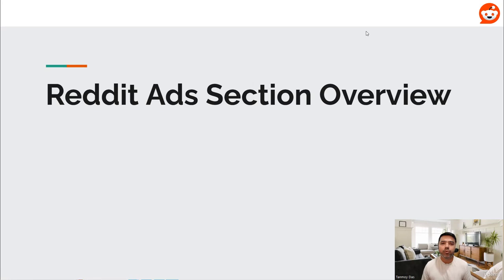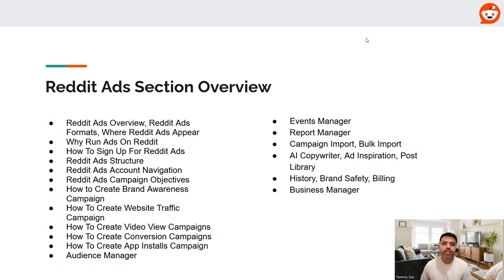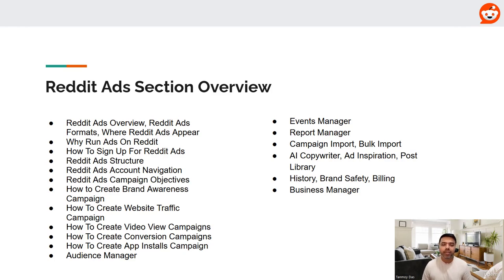Reddit Ads 2026: The "Hidden" Dashboard Settings for 300% More Leads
Are you confused by the new 2026 Reddit Ads dashboard? In this complete section overview, I’m breaking down everything from Reddit Max automation to the game-changing Conversation Summary Add-ons.

We’ll walk through the Campaign, Ad Group, and Creative tabs so you know exactly where to set your "Community-Centric" targeting and how to find the high-intent subreddits that actually convert.

Stop clicking random buttons and learn the strategic roadmap for the "front page of the internet"—your budget will thank you!